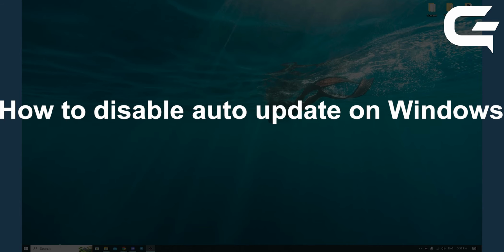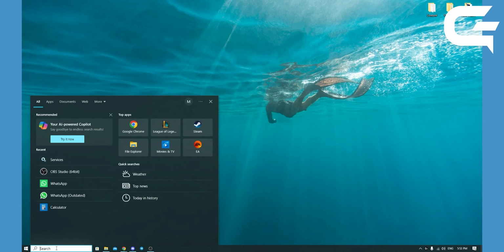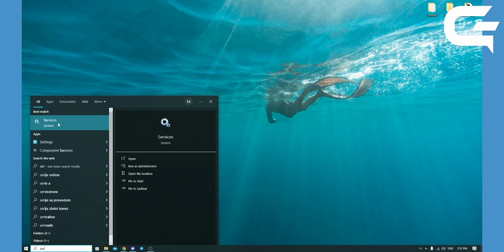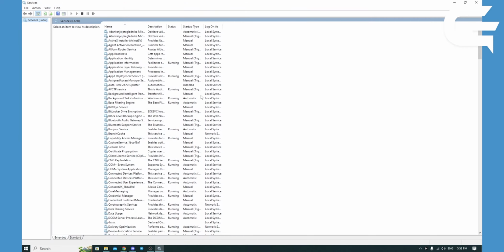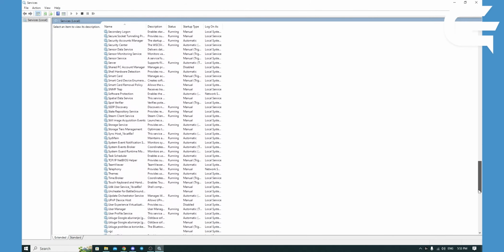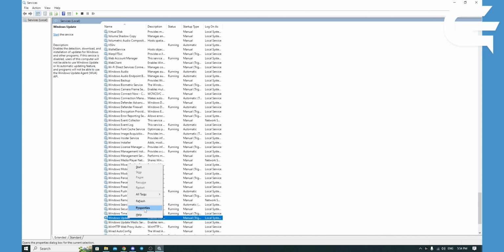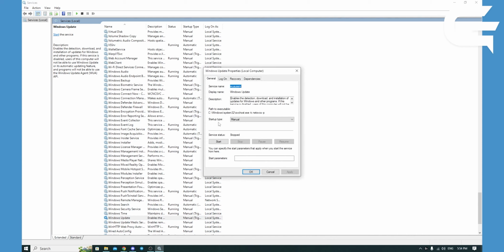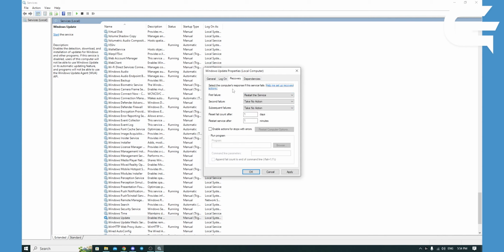How to disable auto update on Windows! -2024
In this video, we will show you how to disable auto update on Windows